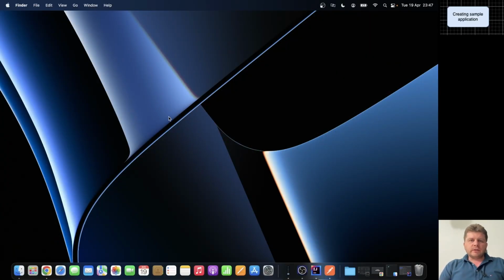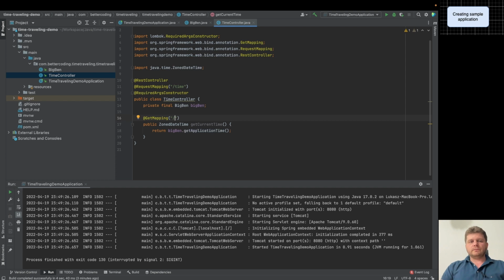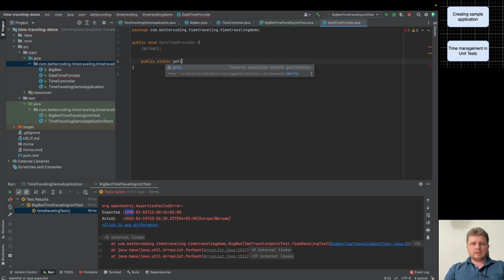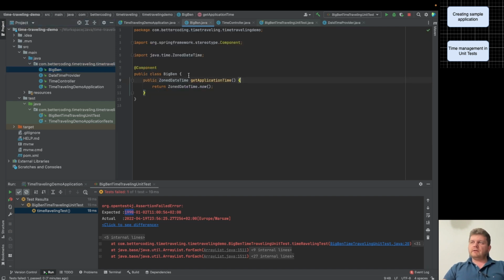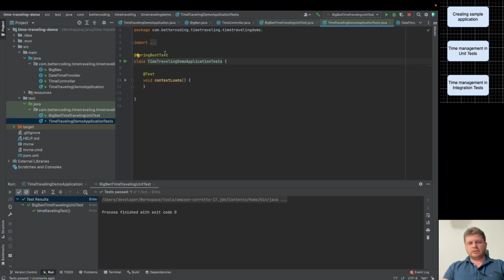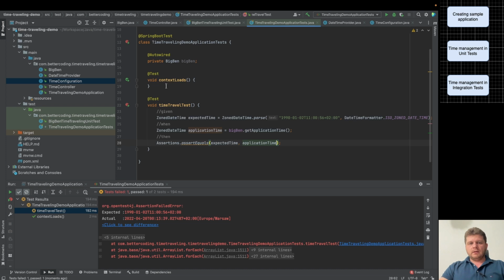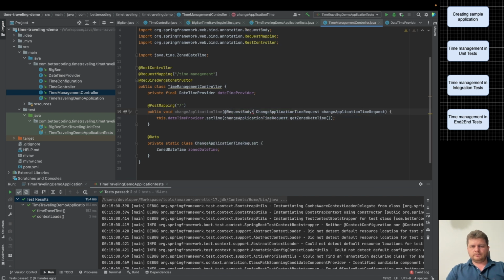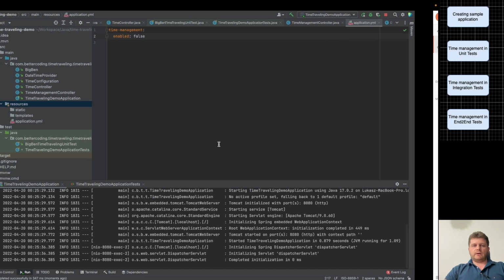Java & SpringBoot: Overriding system time for Unit, Integration and End2End testing - Complete guide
This is the complete guide focused on overriding/managing java applications time for Unit, integration and End2End test purposes.

📝 Tutorial content:
00:00 Introduction
01:37 Creating sample application
07:19 Managing time in Unit Tests
21:26 Managing time in Integration Tests
28:12 Managing time in Ent2End Testing
37:09 Summary